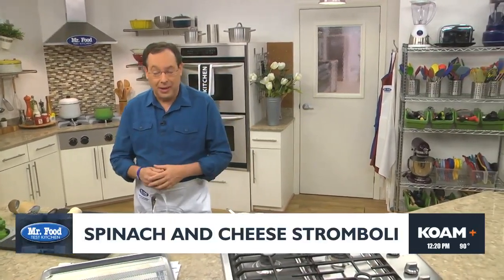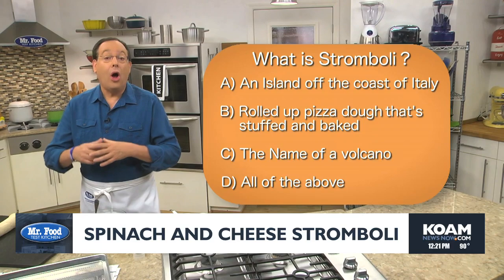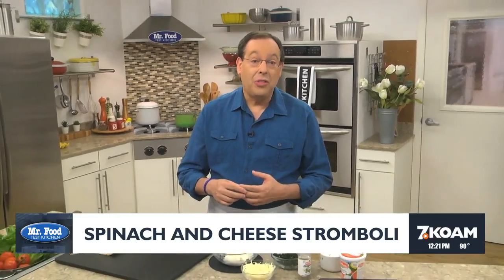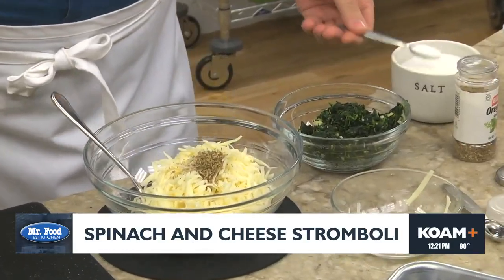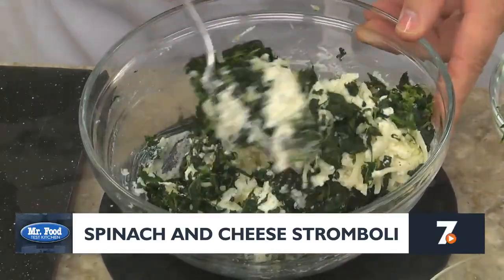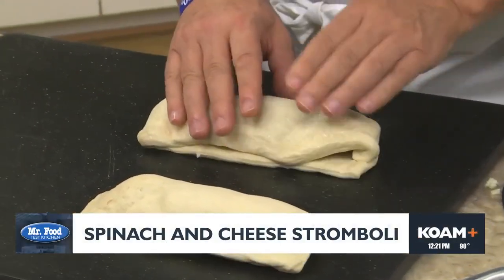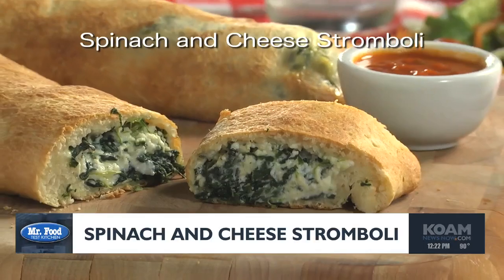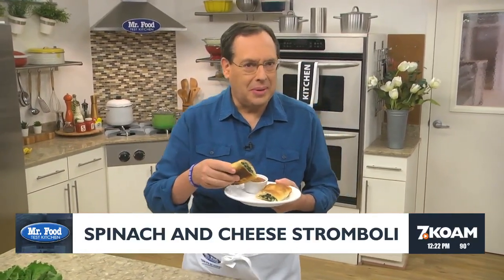Mr. Food: Spinach and Cheese Stromboli (9-19-2024)